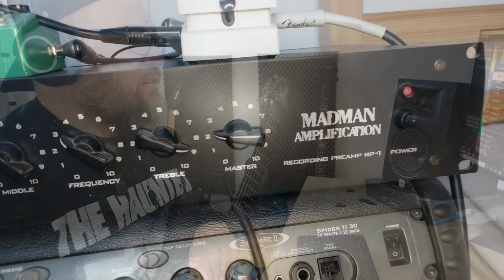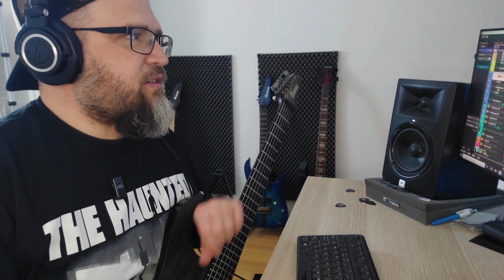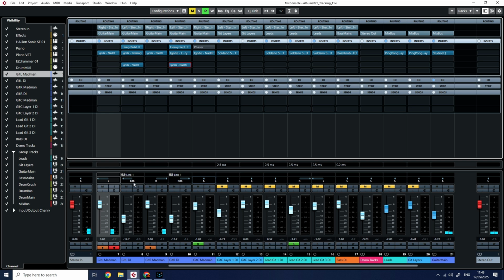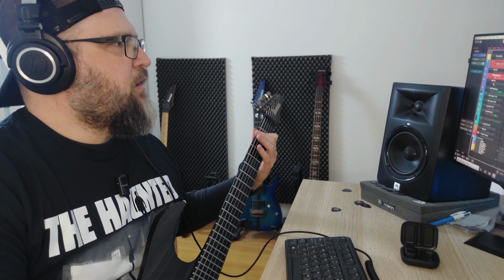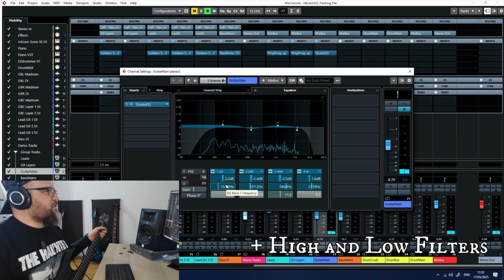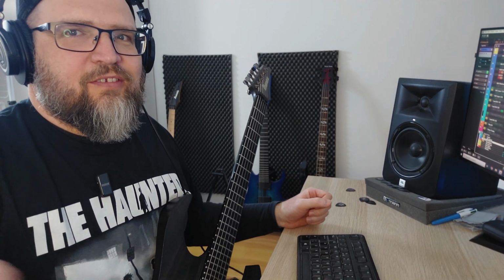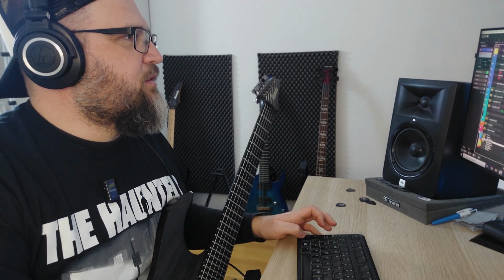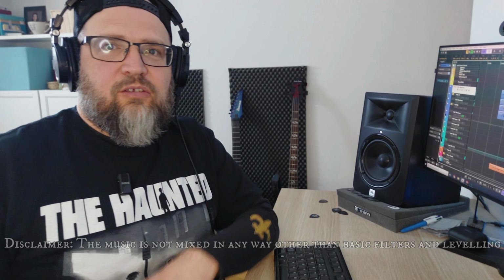Making of New Album Pt. 3 - Recording Guitars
Update on my new material. Recording guitars

Time stamps:
0:00 Intro
0:18 Updates
2:00 About the song I'm gonna record as part of the video
2:34 About the guitar
3:16 Recording rhythm guitars
12:21 Tones in context of the recording
13:39 Outro